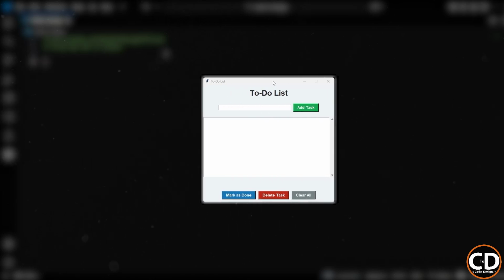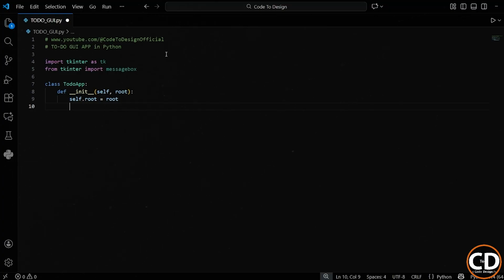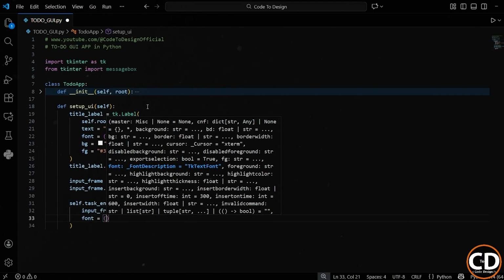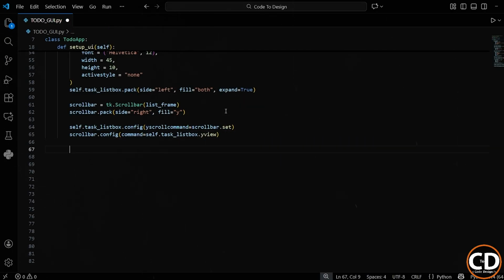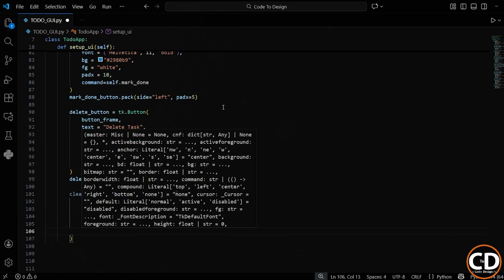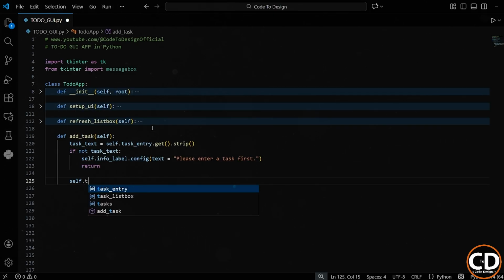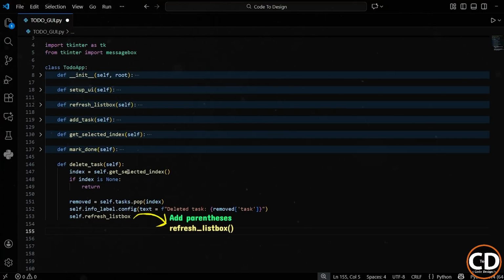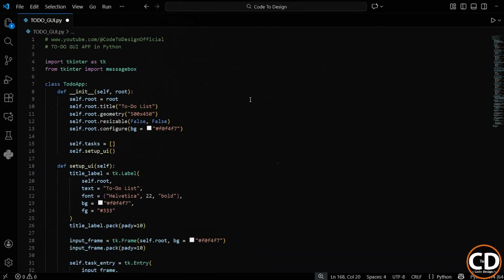Create a To-Do List GUI App in Python | Tkinter Project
In this video, we build a fully functional To-Do List GUI application using Python and Tkinter — step by step, from scratch.

We start by quickly running the finished app so you can see exactly what we’re going to build. Then, we break everything down in a clear, beginner-friendly way, explaining each line of code as we go.

This project is perfect if you already know some Python basics and now want to move from console programs to real graphical applications with buttons, windows, and user interaction.

What you’ll learn in this video:
How to create a GUI application using Tkinter
Structuring a Python GUI project using classes
Designing a clean layout with labels, frames, buttons, entry fields, and listboxes
Adding a scrollable task list
Handling button clicks and user input
Using message boxes for confirmations and alerts
Marking tasks as completed using status icons
Deleting individual tasks and clearing all tasks safely
Keeping the UI and data in sync
Understanding how mainloop() works in a GUI application

By the end of this video, you’ll have a complete desktop To-Do List app that you can run, modify, and improve on your own.

Python beginners
Students learning Tkinter
Anyone transitioning from console apps to GUI apps
Beginners looking for a real-world Python project

Tools & Technologies Used:
Python
Tkinter (Python’s built-in GUI library)